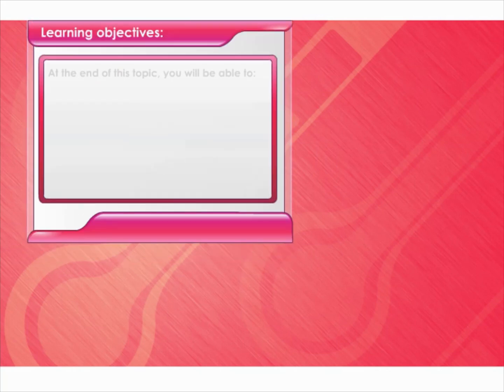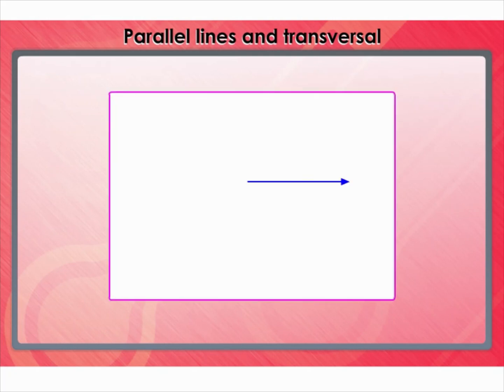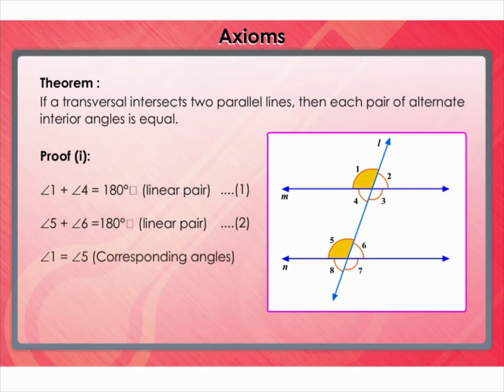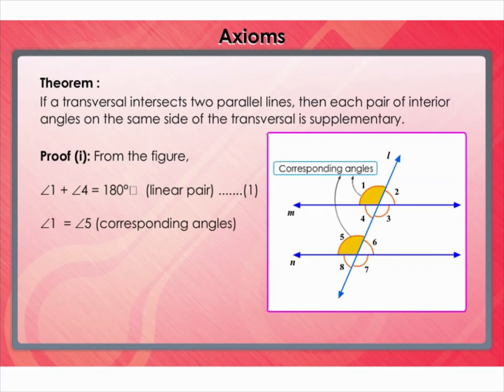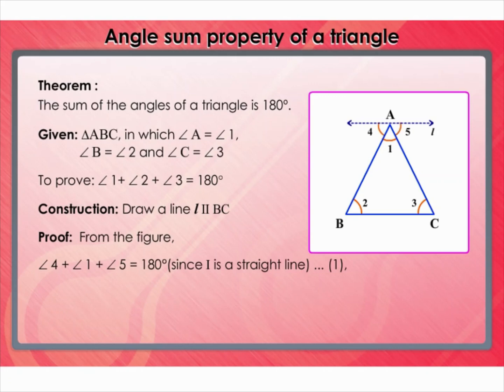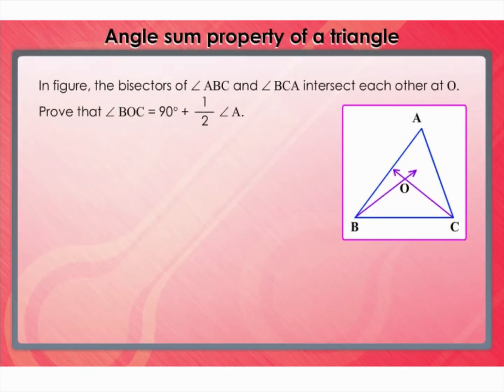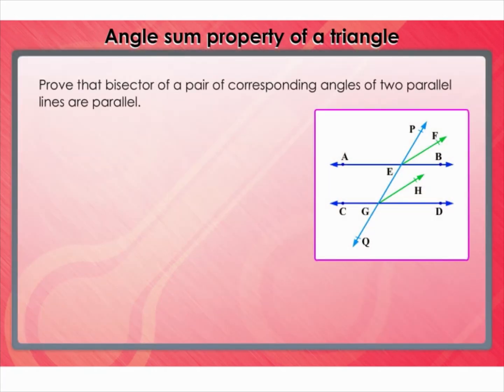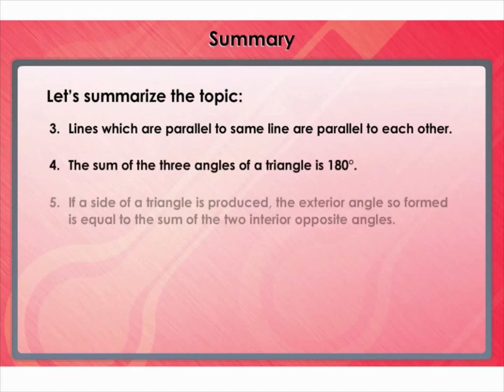K12 Maths 9 Lines and angles 02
Unit 06 Lines and Angles II